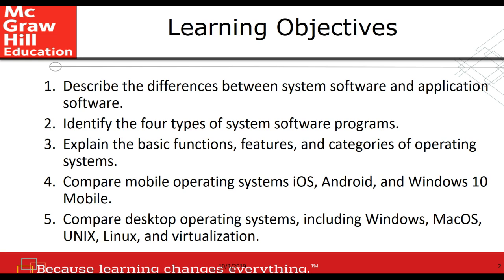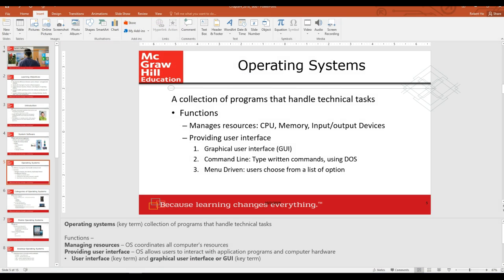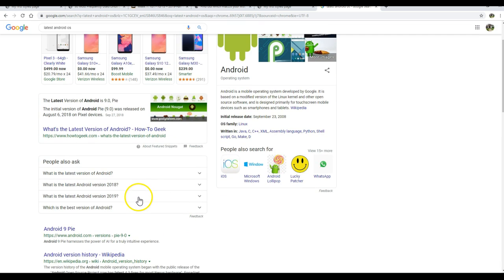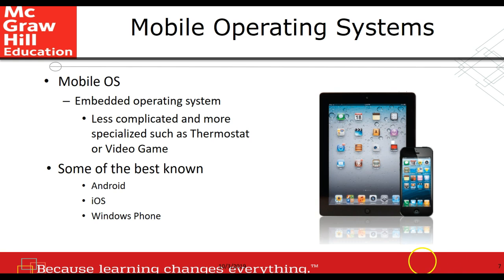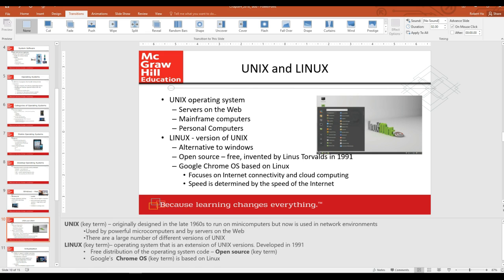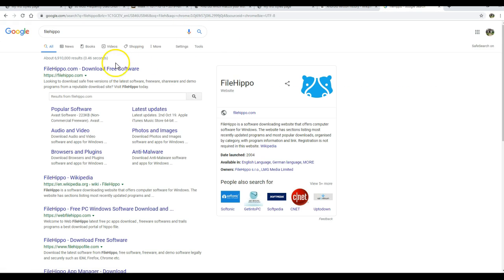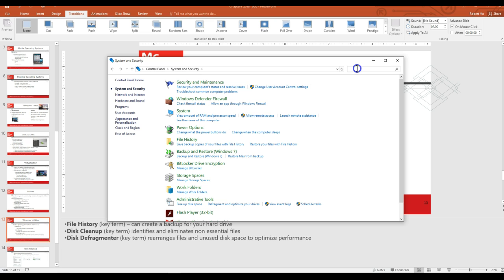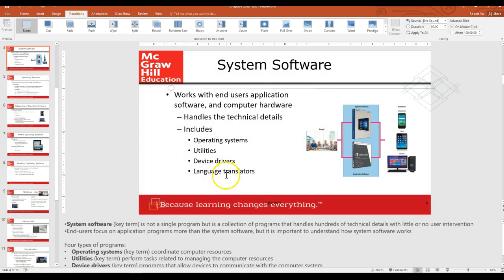BCIS1305 - Chapter 4 System Soft